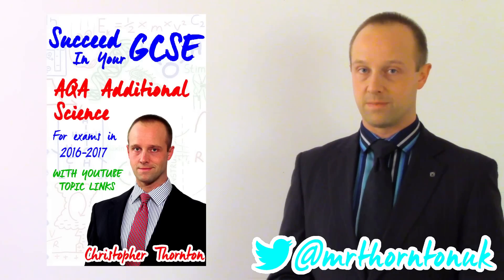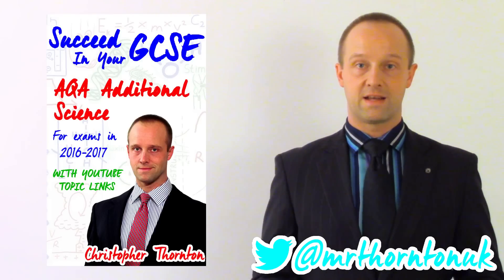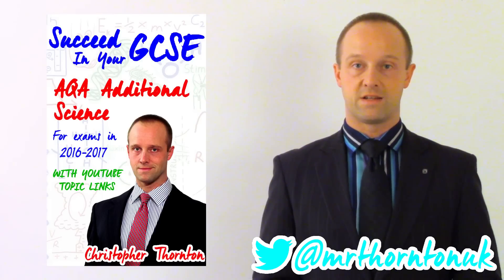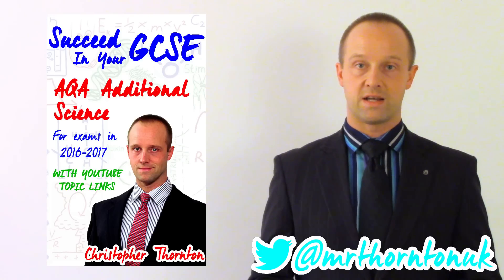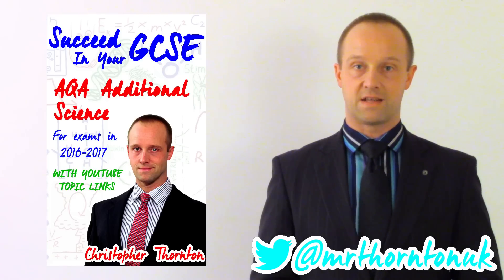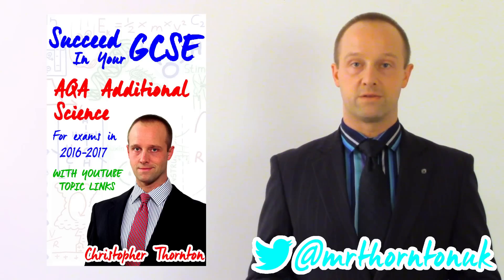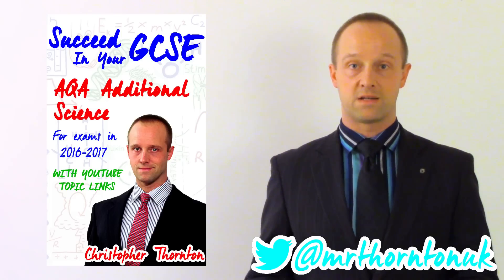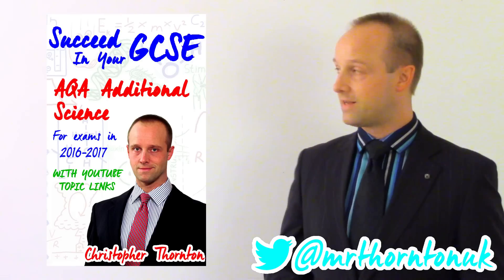New Revision Guide! - Succeed In your GCSE and IGCSE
Good news! I've completed my second revision guide for the legacy AQA Additional Science specification. Download it for Kindle at snapquiz.co.uk/bookredir.html - Also, vote for my next revision guide in this video!

UPDATE: By 23/10/2016 the result of the poll was a landslide - 75% of people wanted the AQA Triple Award revision guide next!